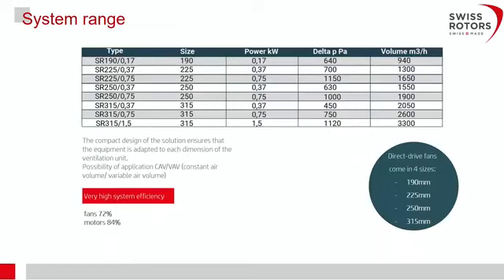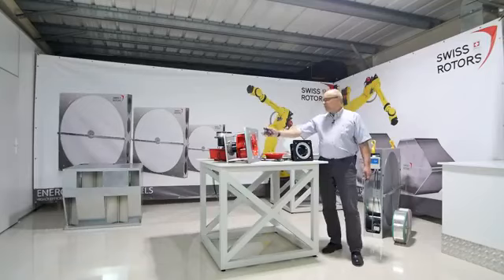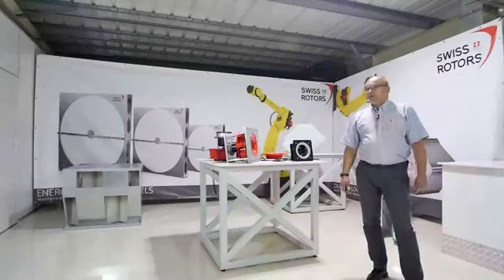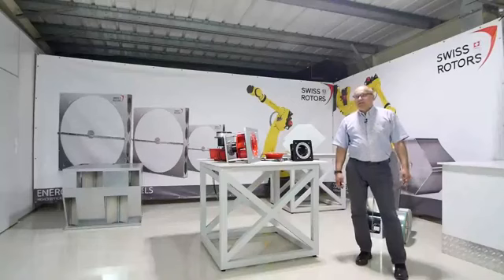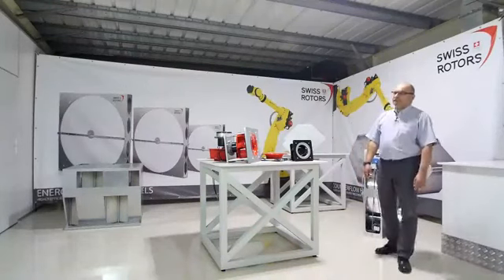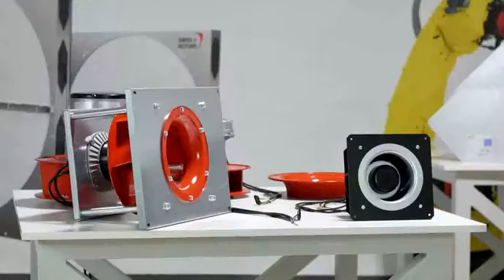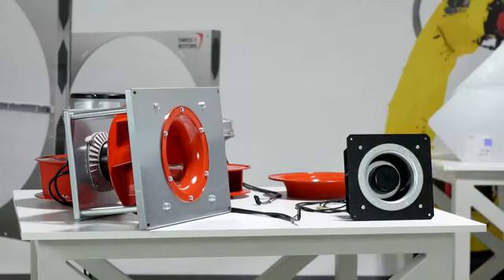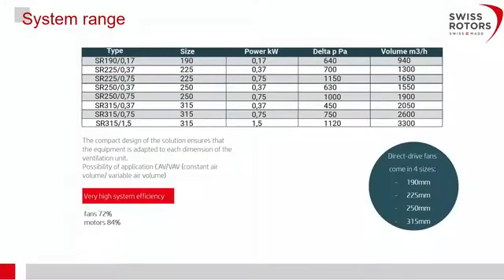How to Boost Your AHU Performance with a FanSet | Webinar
Large, single-fan solutions haven’t lived up to the requirements of modern HVAC systems for a while now. Combining several simultaneously operating fans, our engineers managed to achieve much better performance.

During the upcoming session,  Swiss Rotors’ expert Lech Lakomy will explain how FanSet presents a more efficient alternative to traditional ventilation solutions. He will also outline its key benefits and in which types of AHUs, it will work best.